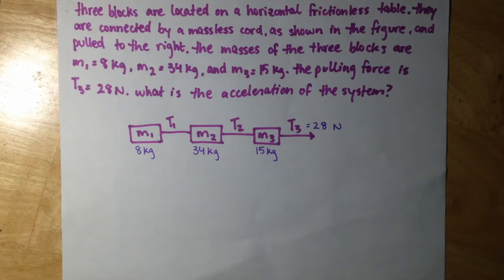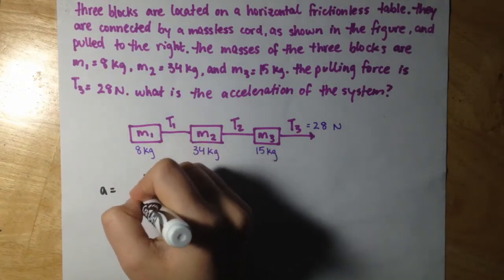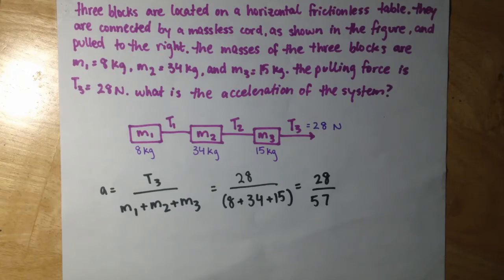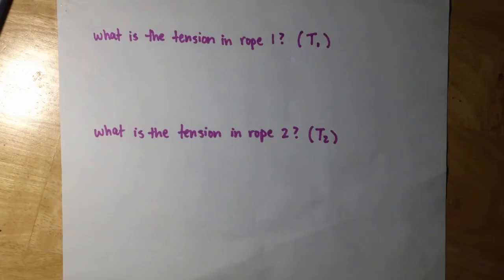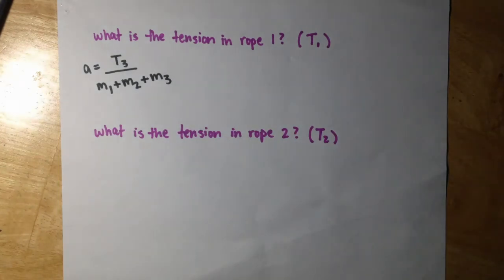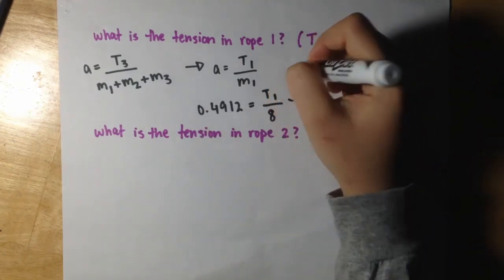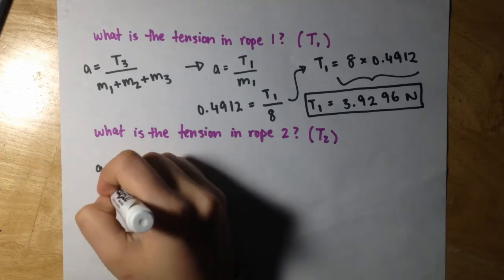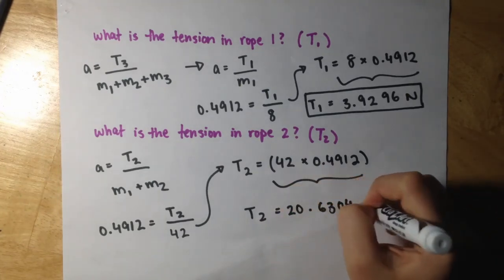physics tension problem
Three blocks are located on a horizontal frictionless table. They are connected by a massless cord, as shown in the ﬁgure, and pulled to the right. The masses of the three blocks are m1 = 8 kg, m2 = 34 kg, and m3 = 15 kg. The pulling force is equal to T3 = 28 N. What is the acceleration of the system?
What is the tension T1?
What is the tension T2?